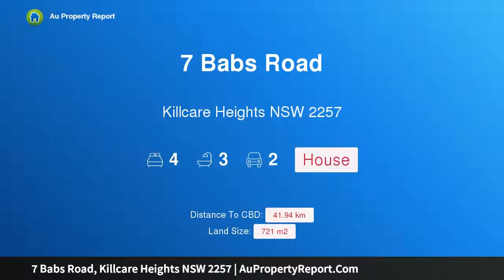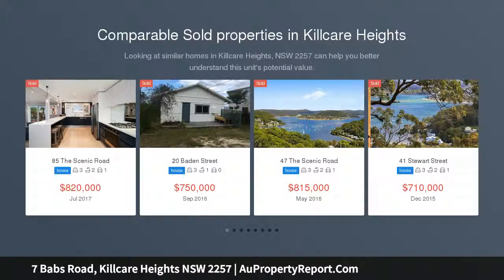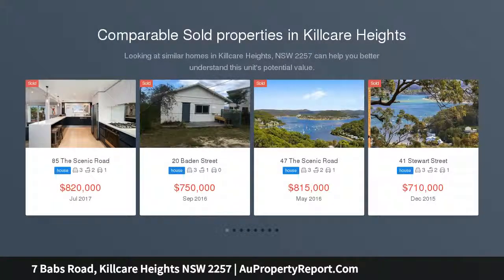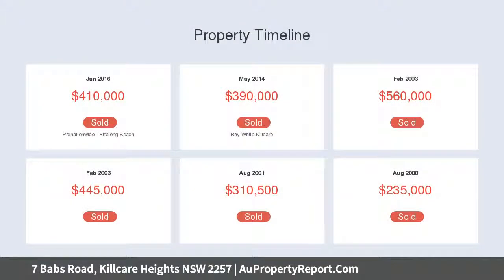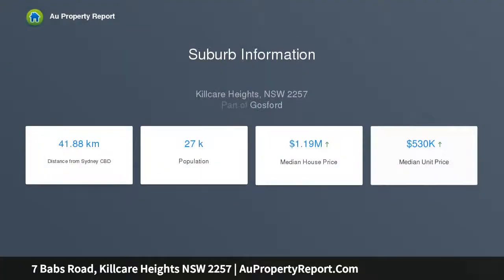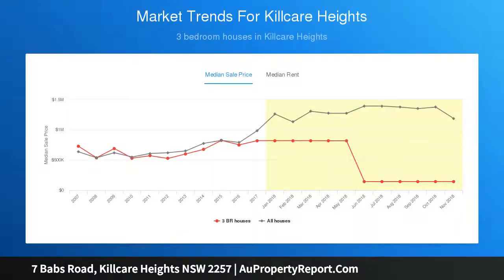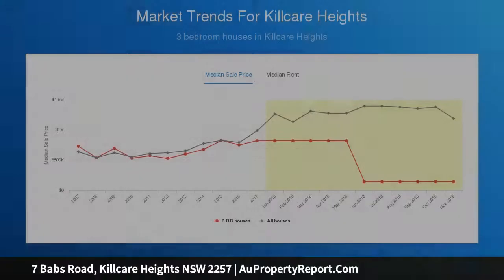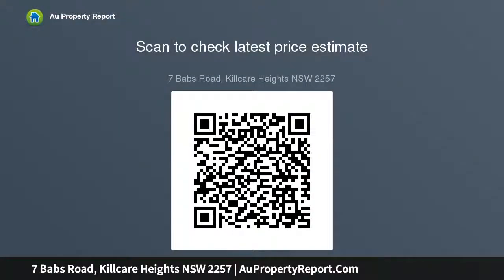7 Babs Road, Killcare Heights NSW 2257 | AuPropertyReport.Com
7 Babs Road, Killcare Heights NSW 2257
Property Type: house
Bedrooms: 4
Bathrooms: 4
Car Space: 2
Iconic design with panoramic ocean views